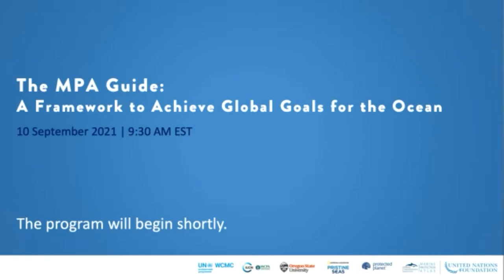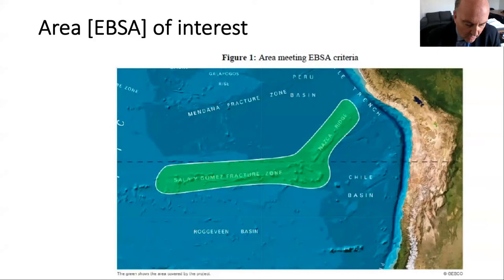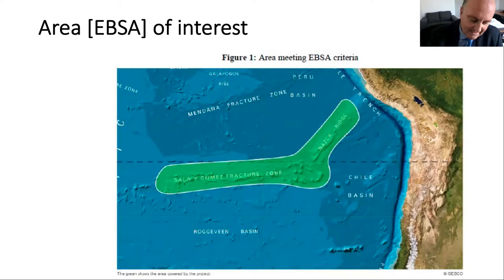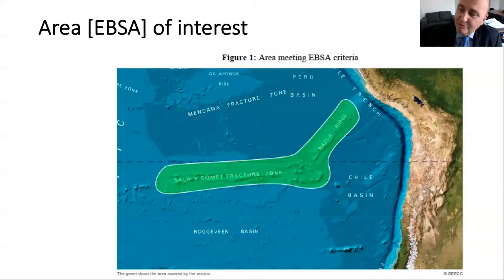Virtual Event: The MPA Guide and What It Means for our Oceans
As climate change continues to ravage our planet, we need to listen to the science to learn how we can fight back and protect the world’s oceans. Ahead of this year’s big climate moments—like COP26 in November—the MPA Guide provides clarity around how to best support Marine Protect Areas (MPAs) around the world.